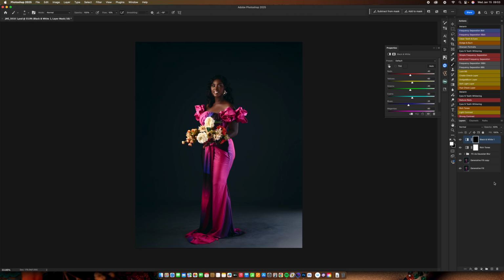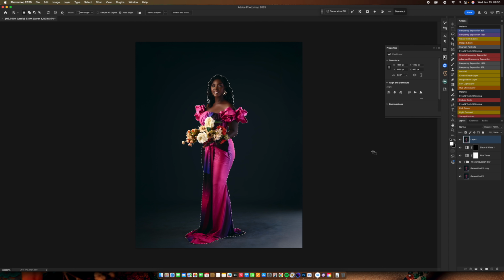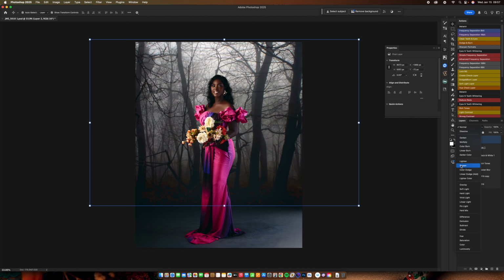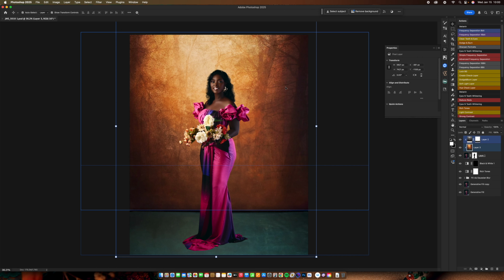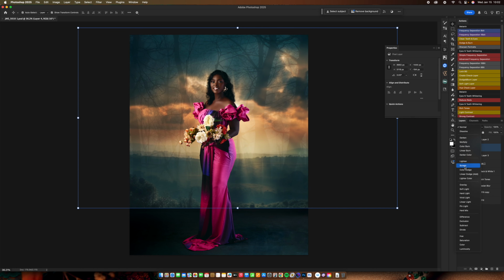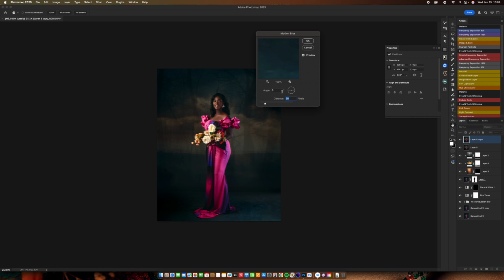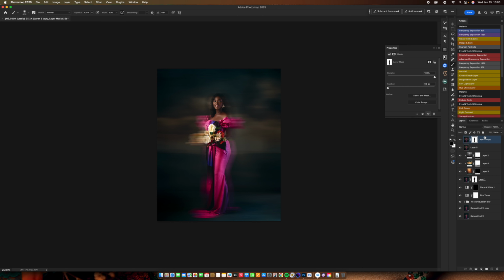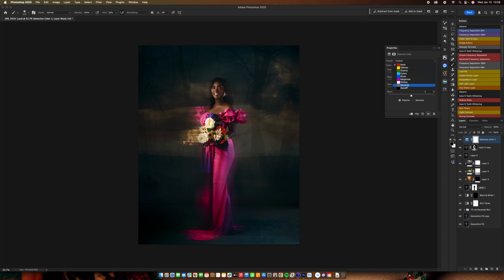CREATIVE ART MANIPULATION(HOW TO)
Hello Everyone

Jasper Media is a YouTube channel dedicated to creating Adobe Photoshop, and Capture One tutorials, and sharing Behind the Scenes (BTS) of some photoshoot sessions we have.
If you enjoy my videos, the best way to support is to subscribe to the YouTube channel by pressing the red button and turning on the notifications button so you’re among the first to know when a new video comes out.